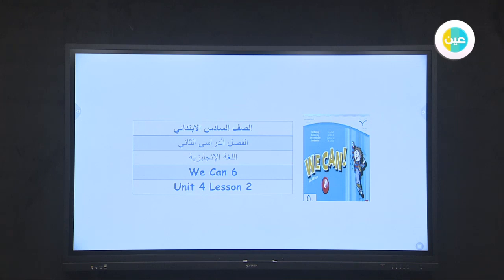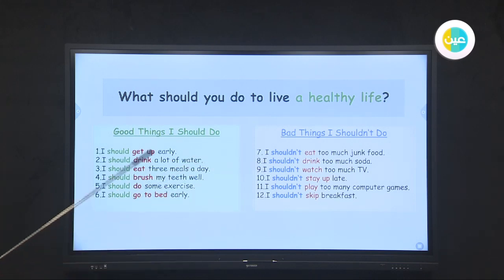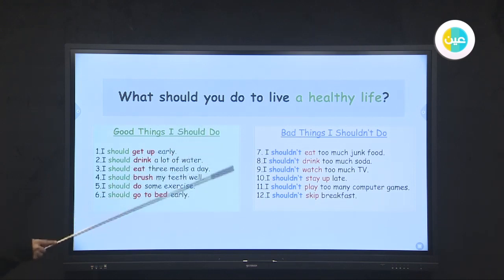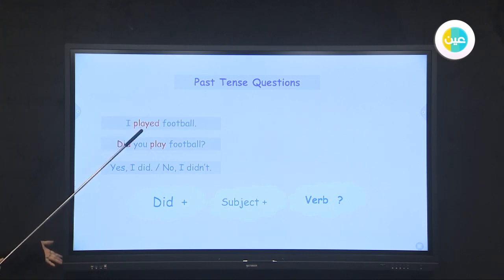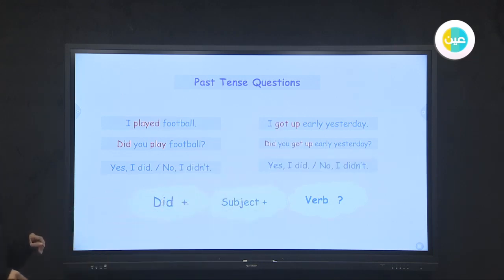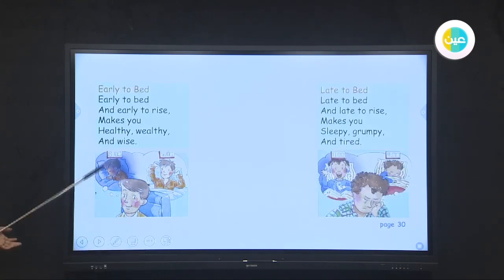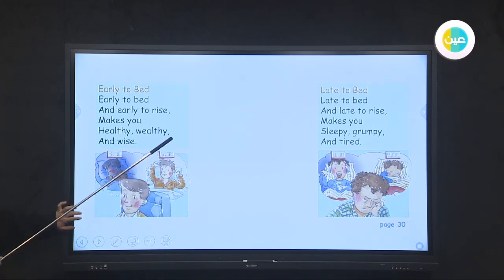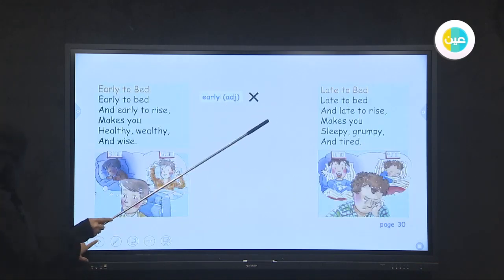دروس عين healthy life unit4- lesson2- p30 .32- we can6–ابتدائي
شرح عبر دروس عين مادة we can6للصف الثانوي للفصل الدراسي  الثاني الدرس دروس عين    healthy life-unit4-lesson2-p30.32–ابتدائي